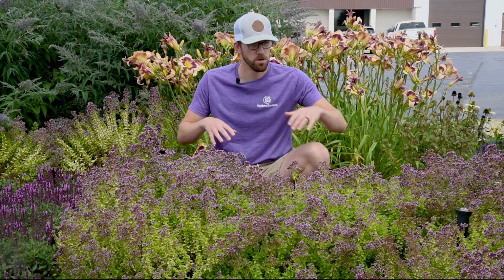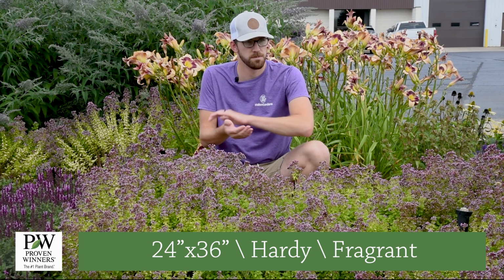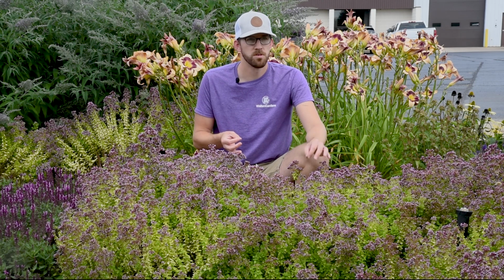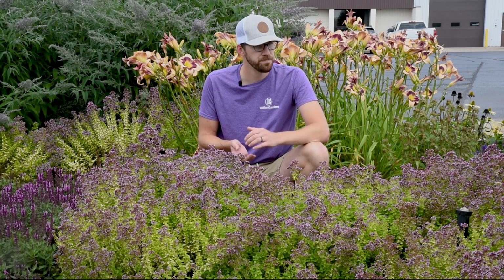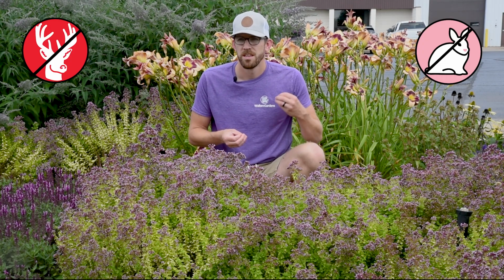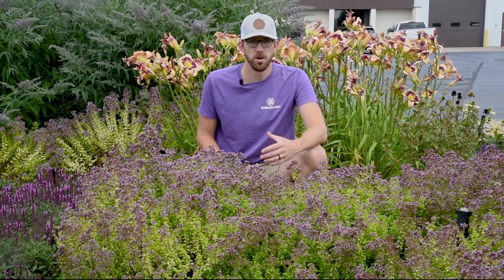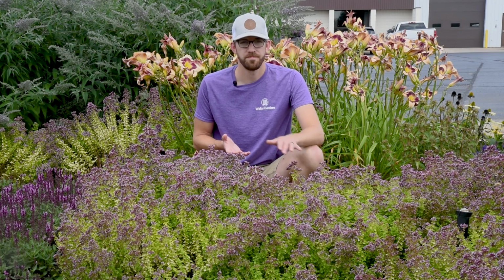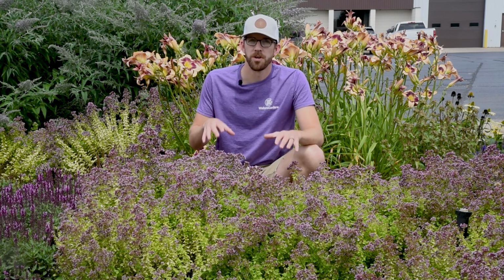Origanum Drops of Jupiter | Walters Gardens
This beautiful ornamental herb will brighten up your landscape! When planted in full sun, the leaves of 'Drops of Jupiter' are chartreuse yellow. Later in the summer, mauve pink flowers are held on purple calyxes. Join Andrew Jager, our Marketing Manager, to learn more about Origanum 'Drops of Jupiter' from the @ProvenWinnersYouTube perennial program.